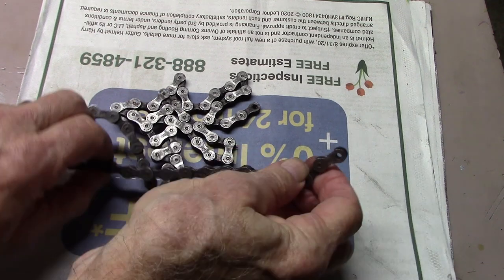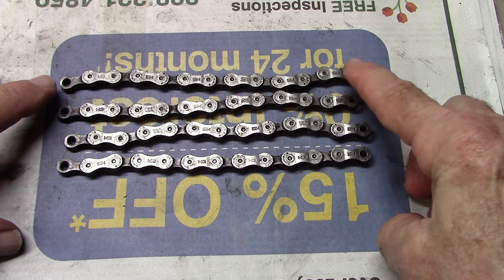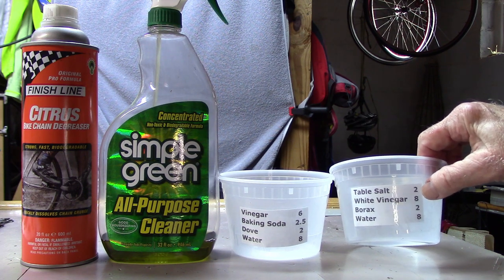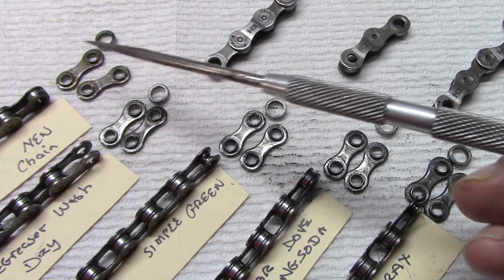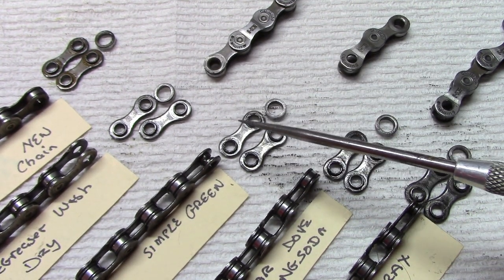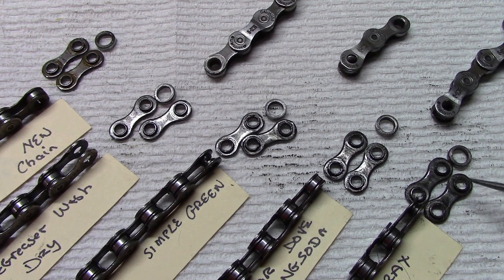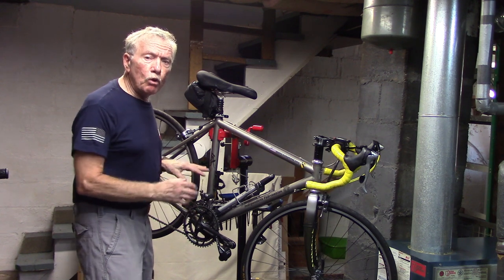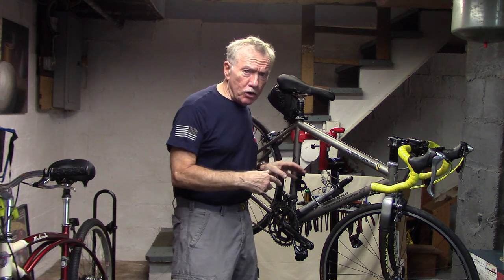DIY Homemade Bicycle Chain Degreaser Cleaner: How do they compare to the real thing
I was asked by one of our viewers about how to make DIY homemade bike degreaser and chain cleaner. Some individuals have used Kerosene or Petrol, but we wanted something that is non-toxic and ecofriendly. We're going to look at 2 receipts on how to clean bike chain with DYI cleaners that looked the most promising  on the internet and compare them to Finish Line Citrus Degreaser (manufactured for bicycle chain) and Simple Green (the one cheap one from the supermarket, not the degreaser for bike chain).
We removed an old chain covered with grime and dirt. You can do this if you have a removable reusable master link. Just make sure the master link matches the chain manufacturer and speed and only remove it the number of times stated by the master link. We then cut the chain into 4 smaller strips for our test. We'll place them in 1 cup of the above solutions:

We're going to place each section of chain in the following:
1. Citrus Degreaser from Finish Line (approx. 12$ for 20oz)
2. Simple Green Cleaner (not the degreaser but just the cleaner, (approx. $6 for 32 oz)
3. Receipt (1) Vinegar/Baking Soda/Dish Washing Liquid Dove/Water in the proportions described below – which are tablespoons so they make up 1 cup.
4. Receipt (2) Table Salt/White Vinegar/Borax/Water in the proportions described in the description
One word: We are not using Kerosene or petrol which are fine degreaser but rather biodegradable environmentally friendly liquids which all of these are.
The ratios are in tablespoons so as to make approx. 1 cup.

DIY Degreaser Receipt (1) above:
White Vinegar 6 parts
Baking Soda   2.5 parts
Dove              2 parts
Water            8 part

DIY Degreaser Receipt (2) above
Table Salt       2 parts
White Vinegar 8 parts
Borax             2 parts
Water             8 part

Let them sit in the solutions for 15 minutes, then the chains, place them in soapy water and scrub, rinse with water under the facet and dry.
Our result showed the following:
1. Finish Line Citrus Degreaser the best degreaser for bike chain in removing dirt and grime from between the links and around the roller of the chain.
2. Simple Green (from the grocery store, not the degreaser but the cleaner) came in a close second.
3. The homemade Vinegar/Baking Soda (1) did a fair to poor job.
4. The homemade Table Salt/Vinegar/Borax did a very poor job in removing the dirt and grime.

Our conclusion so far, is that the manufactured environmentally friendly degreasers such as that from Finish Line Citrus and even Simple Green performed significantly better than the homemade degreasers including bike chain cleaning using baking soda and another using Borax ans salt. We will be looking at other DIY degreaser cleaner as well as other degreaser for bike chains.
An interesting point is the fact that scrubbing Citrus Degreaser and washing still left a small amount of lubricant around inner bushing of the chain. Why is this good, it means that the seal around the bushings is very tight which is important if you get caught in bad wet weather.
Now this video is a comparison of degreasers. It does not mean you have to degrease your chain every time you clean. Rather, we use our 2-minute drivetrain cleanup (a link is in the upper right) about every 150 to 200 miles of riding and only use degreaser followed by washing with soap and water when the chain or bike gets exceptionally dirty which is exceptionally true for my mountain bike.
In our next video we'll demonstrate where lubricant penetrates the chain and why that's important.